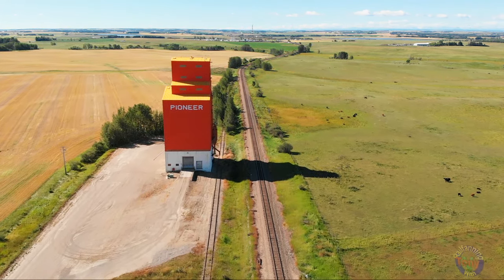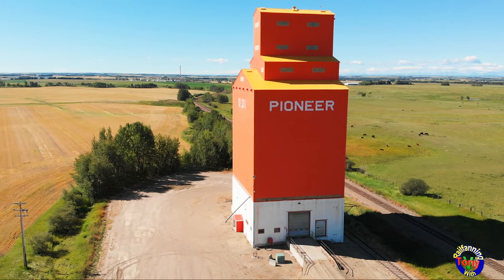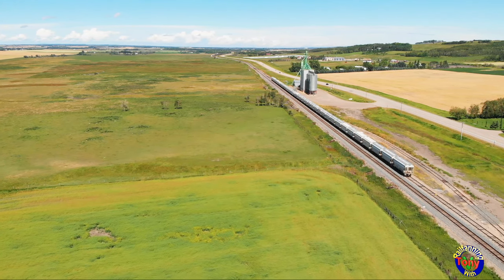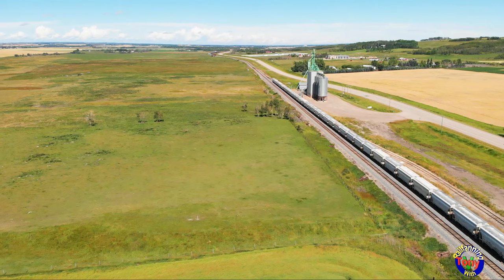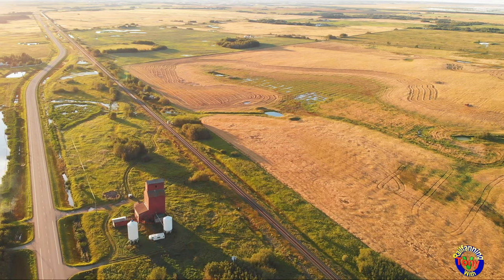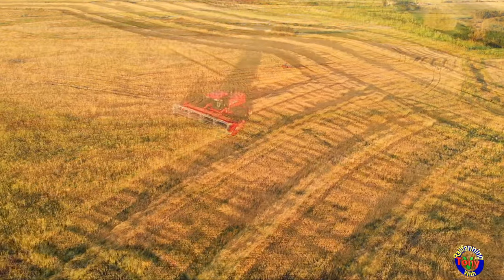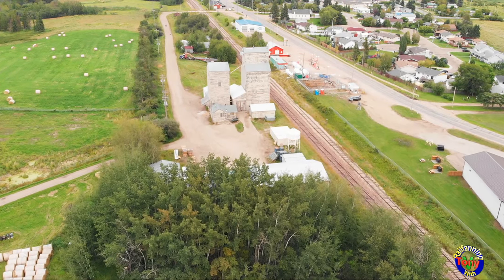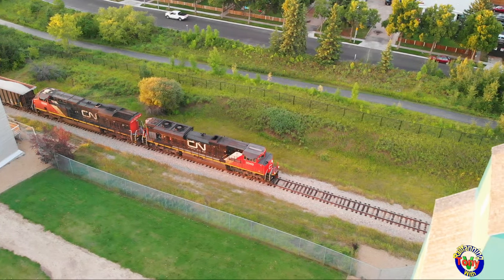Elevators & Trains in Central Alberta, Canada. With CP 7020, 7038 and EMDx 7202!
In this episode I will take you to 5 Grain Elevator locations in Central Alberta Canada including some history about them and of course some trains passing them.
I also caught the CP 7020 Military unit, CP 7038 SD70acu and the EMDx 7202 Progress rail SD70ace unit passing some of the elevator locations.
One correction, the Onoway AB elevator does not load to trains any more just trucks.

Elevator locations are:
The Pioneer elevator located just south of Olds Alberta
The Canadian Malting elevator north of Innisfail Alberta
The Shonts elevator east of Tofield Alberta
The Onoway elevator
The two Elevators in St Albert Alberta